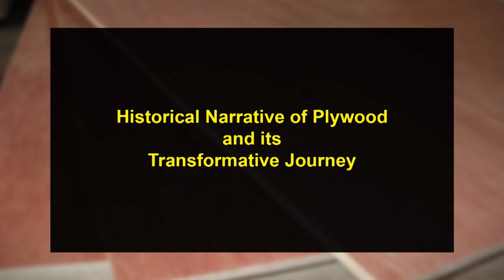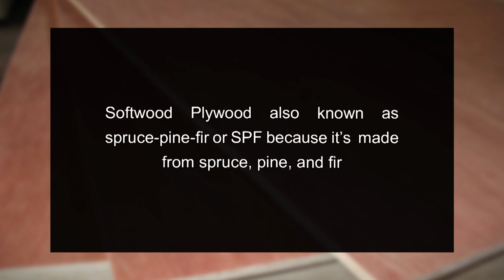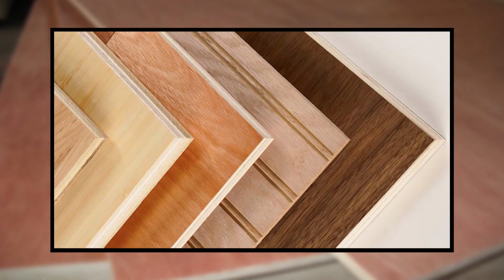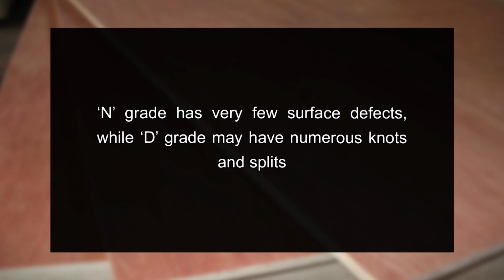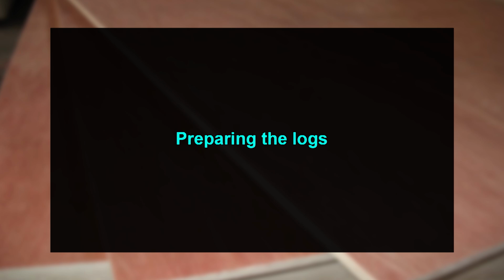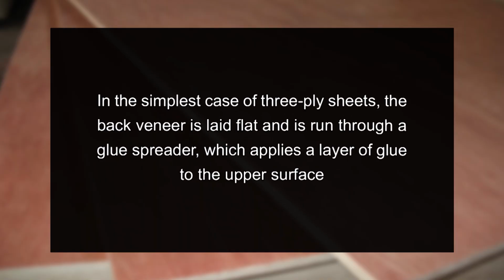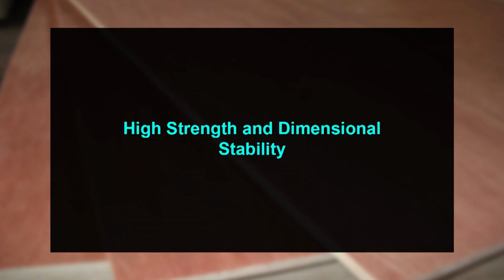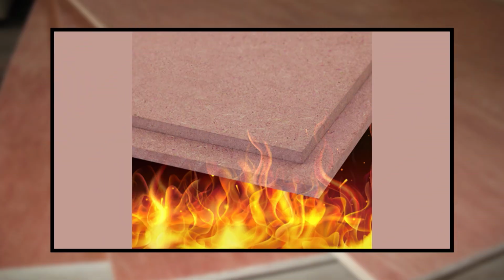Plywood ch01 swayamprabha